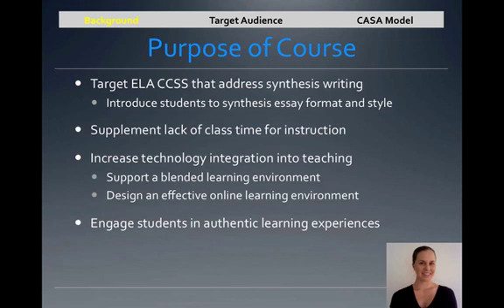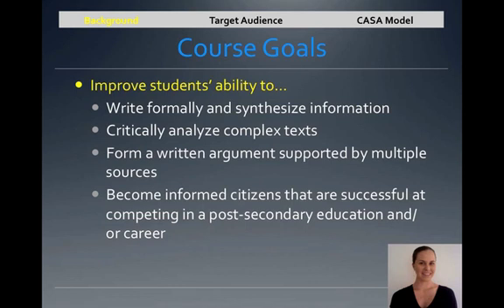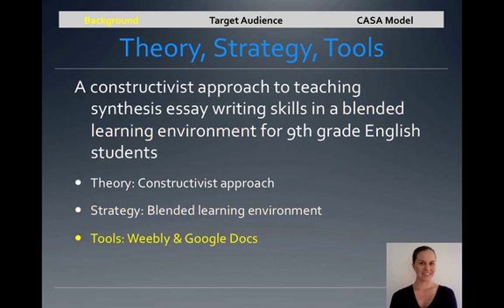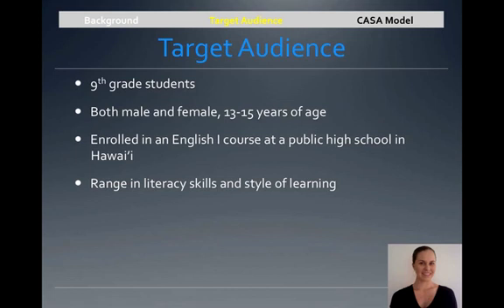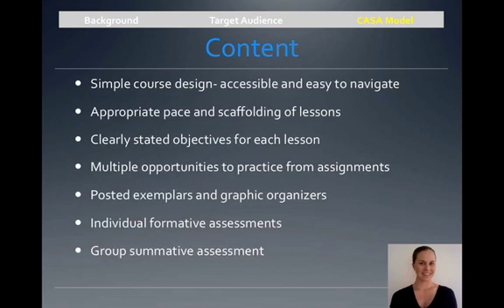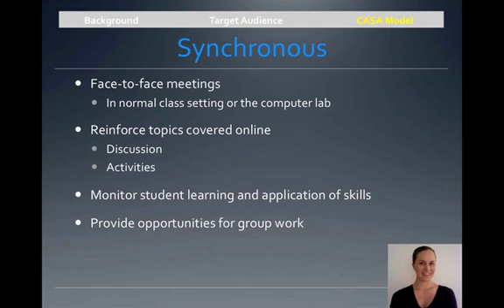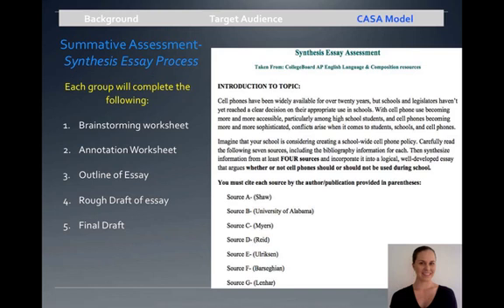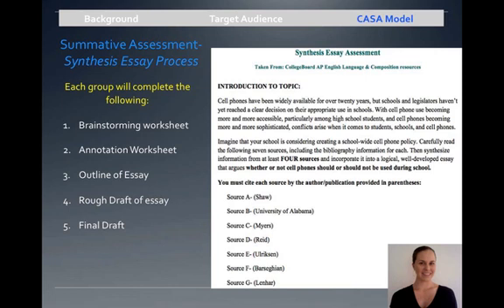Introduction to Formal Writing: The Synthesis Essay Course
ETEC 612
Online Course Proposal